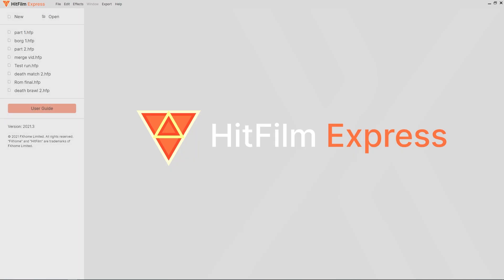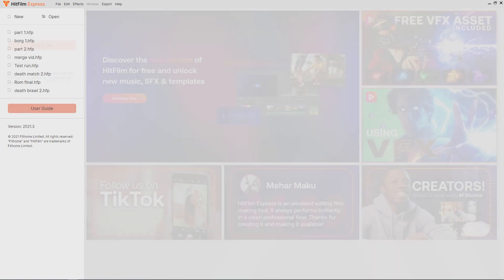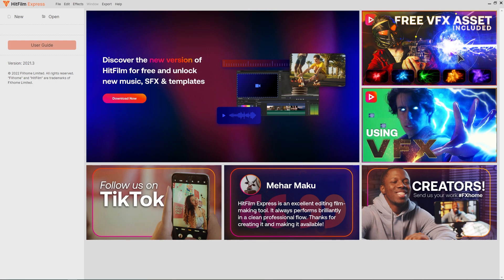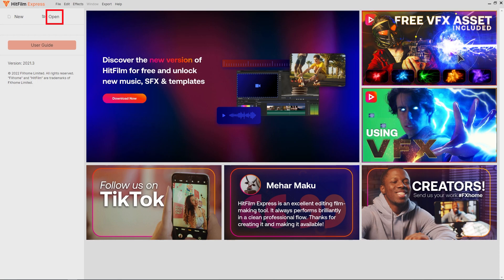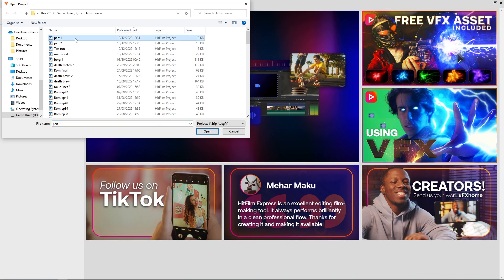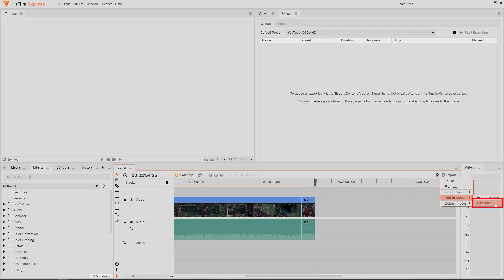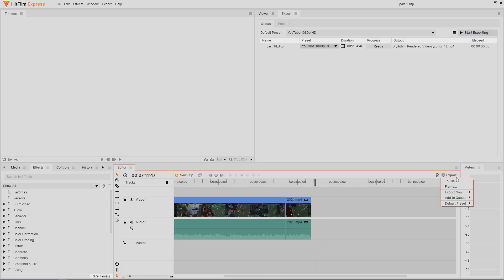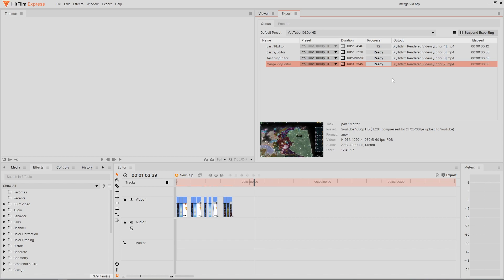Hitfilm Express | How To Queue Videos for Rendering | Quick Editing Guides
If you are new to the editing/YouTube creating, then hopefully these mini guides will help you find your feet.